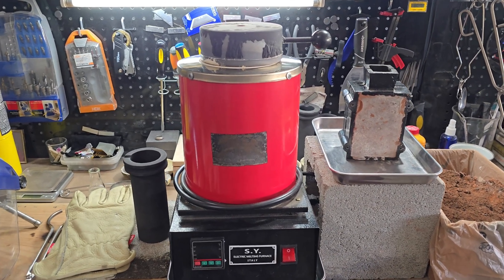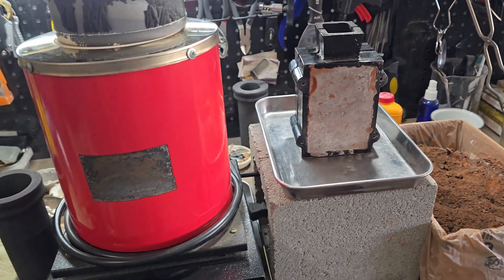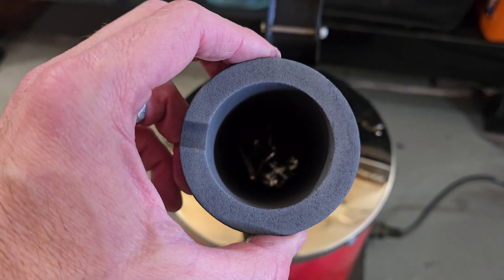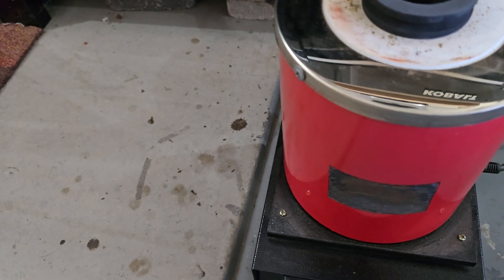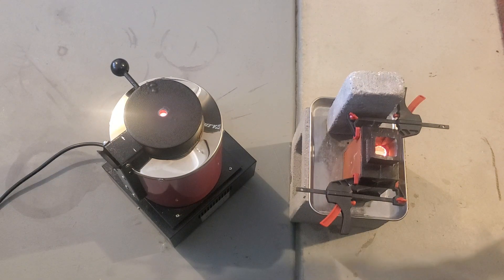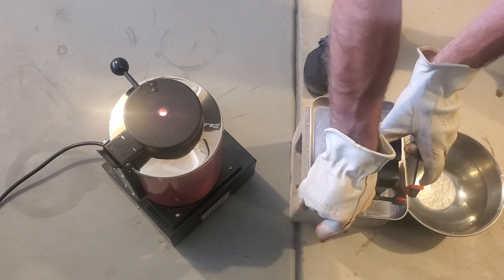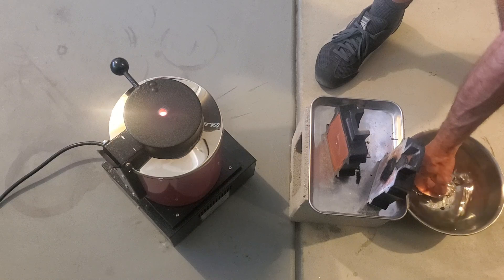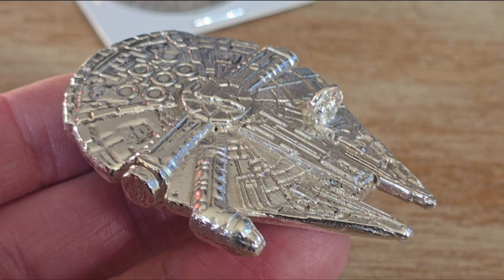How to Melt & Pour Silver Using an Electric Furnace at Home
How to Melt & Pour Silver with an Electric Furnace at Home
- All items used in this video can be purchased on Amazon.